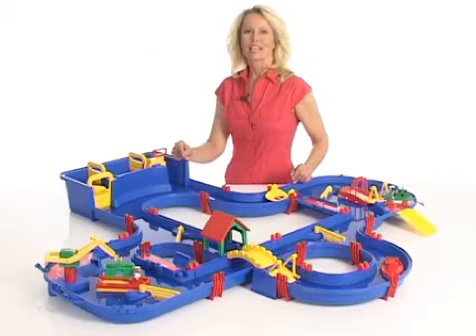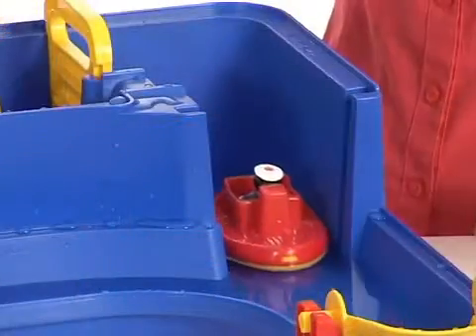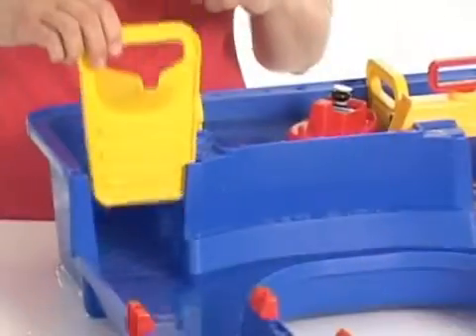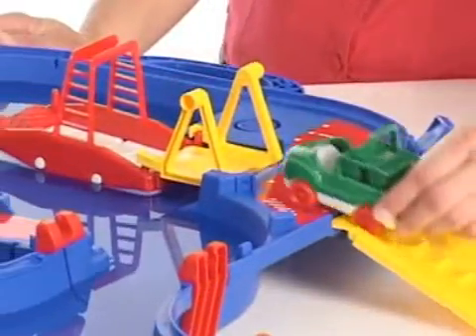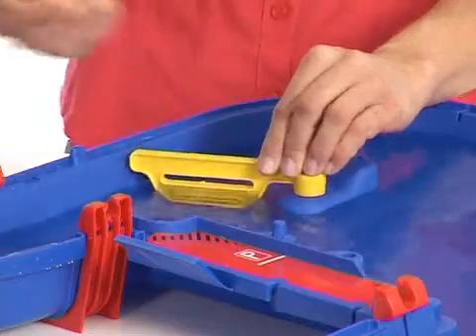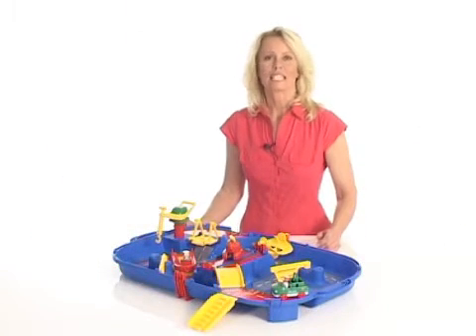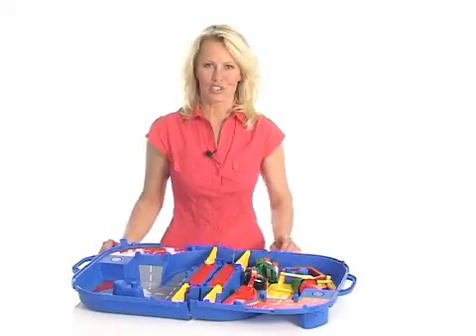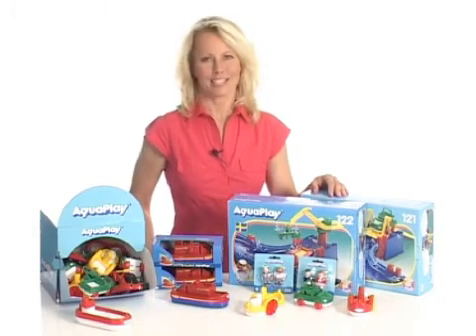AquaPlay infofilm Multitrend.no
Genialt kanalsystem gir timesvis med moro for barn i alle aldre. Sjekk utvalget på